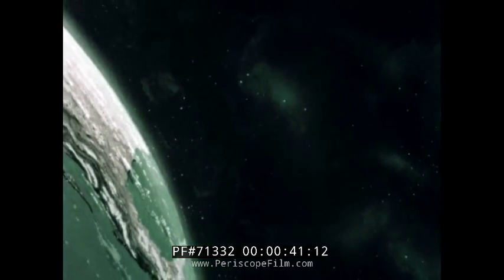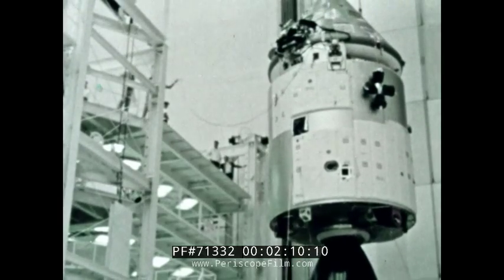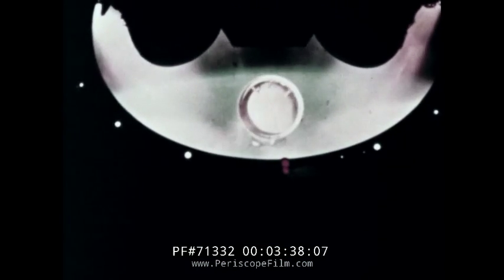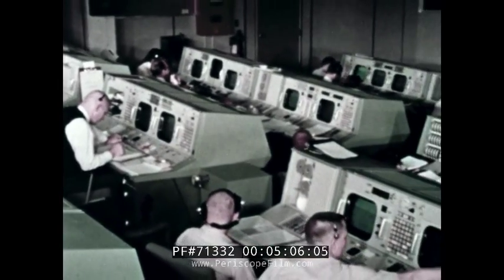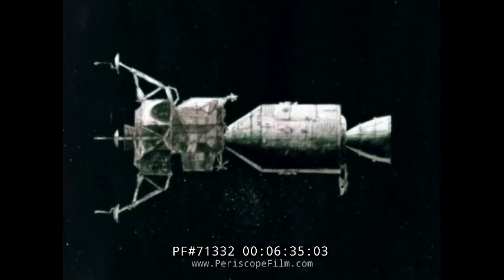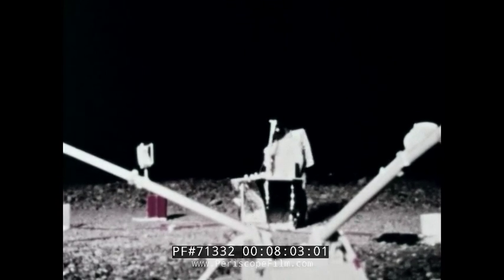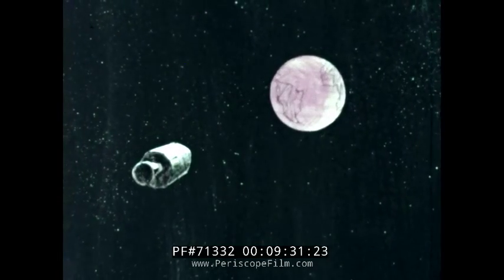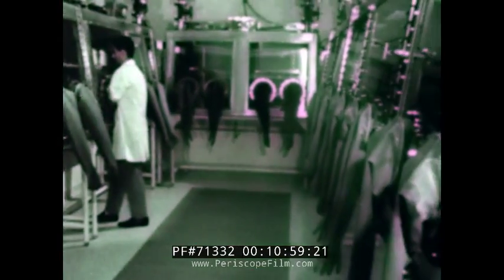APOLLO DIGEST LUNAR MISSION HIGHLIGHTS ANIMATION OF SIMULATED MOON MISSION 71332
This "Apollo Digest" entitled "Apollo Mission Highlights' is an early Apollo Program promotional film that uses animation to describe many aspects of the planned moon mission.  It includes some footage of the Kennedy Space Center and the Saturn V rocket.